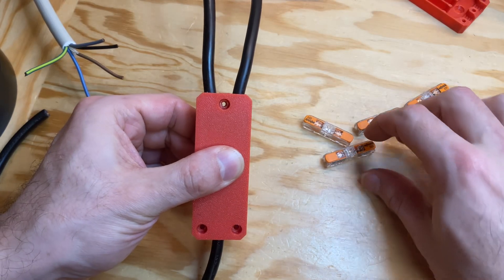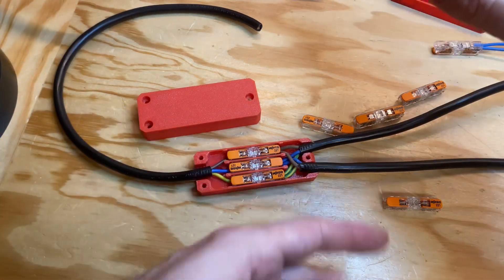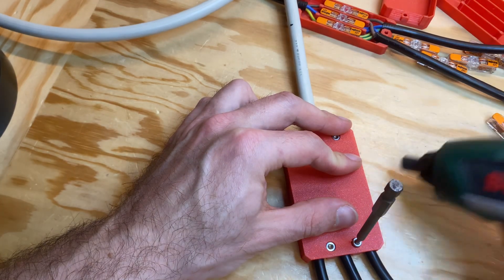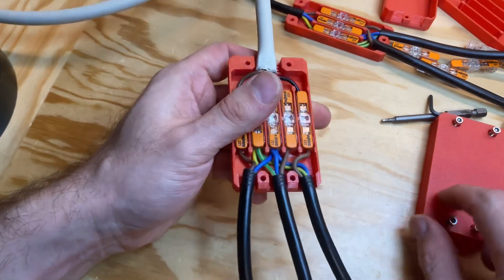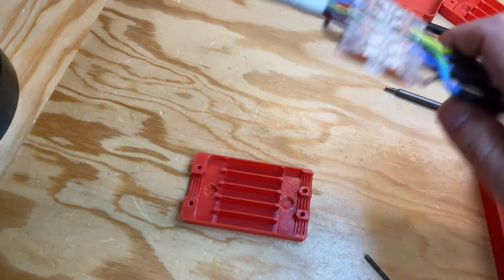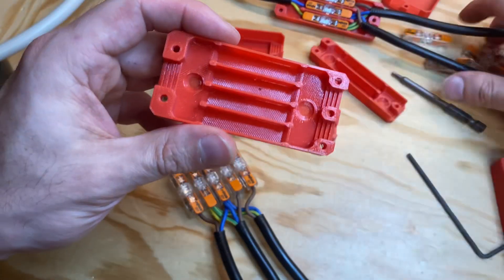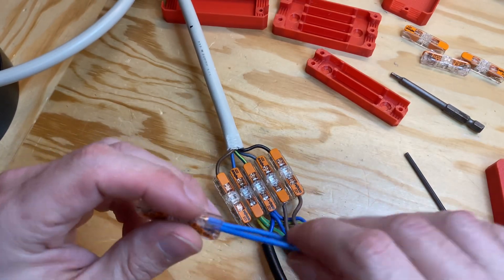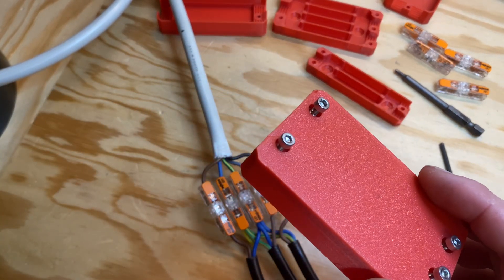WAGO 221 compact case with strain relief (long)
Super compact cable juntion box of the WAGO 221 inline splicing connector.